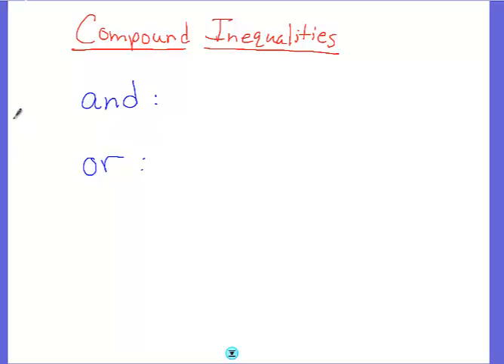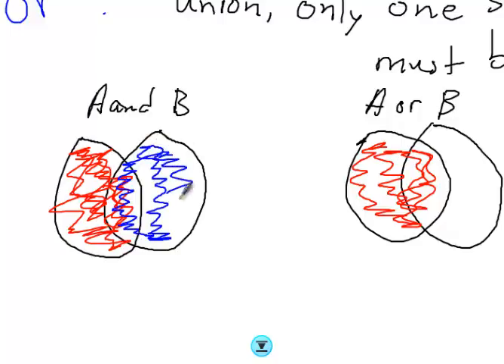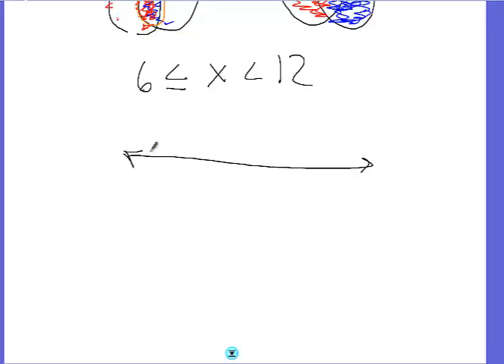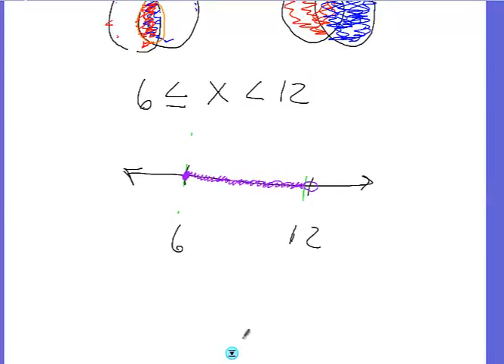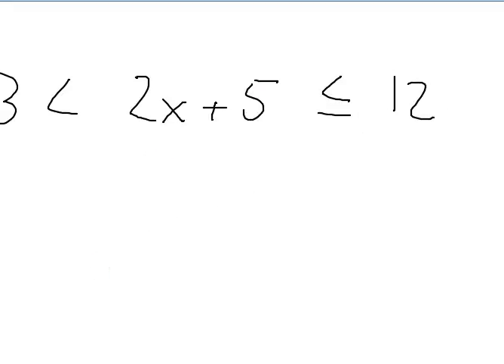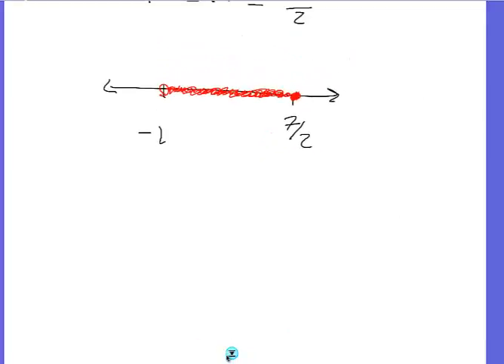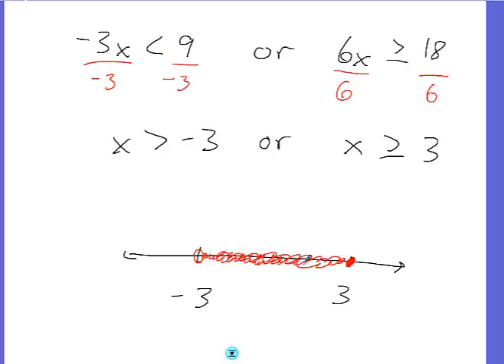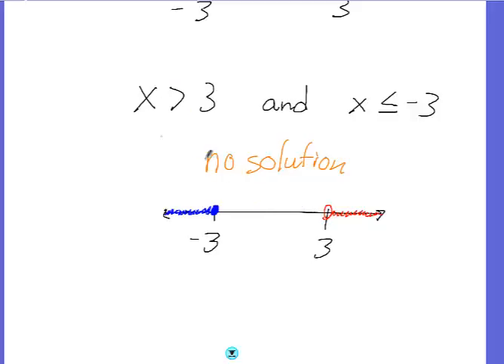Solving Compound Inequalities